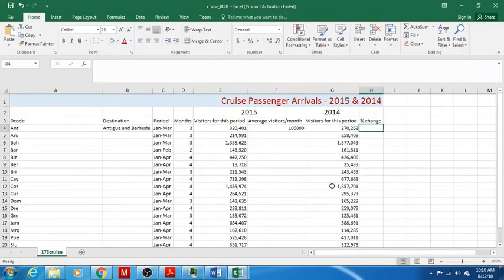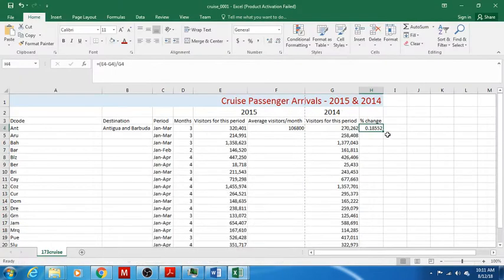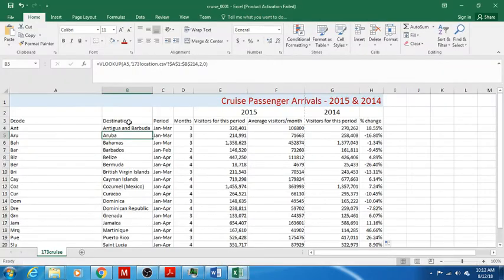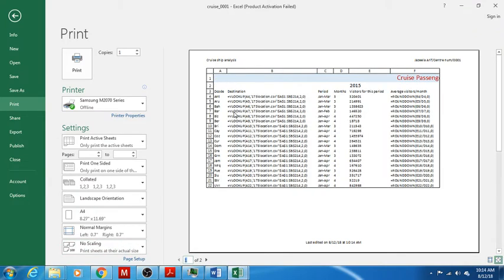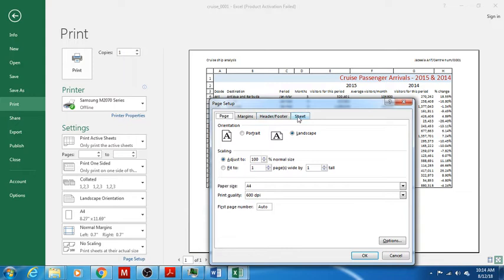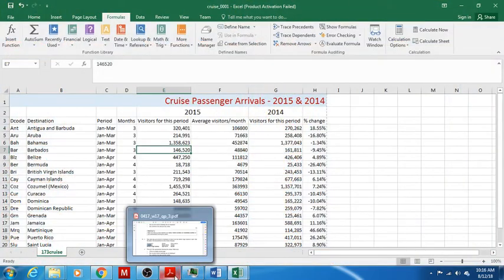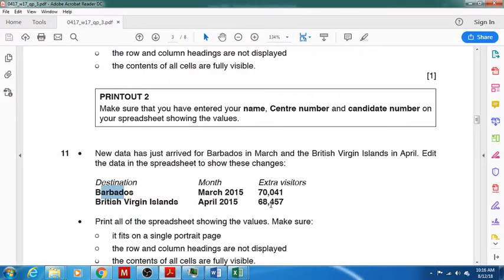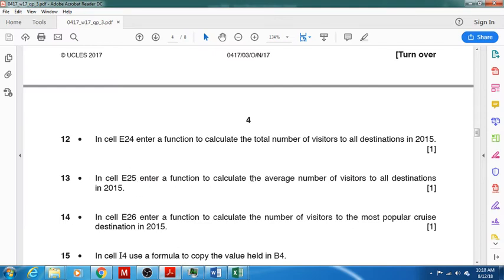0417 IGCSE ICT OCTOBER_NOVEMBER 2017 PAPER 3 - SPREADSHEET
This video solves 0417_w17_qp_3 (IGCSE ICT OCT_NOV Paper 3 2017). This particular video includes the topic spreadsheet.